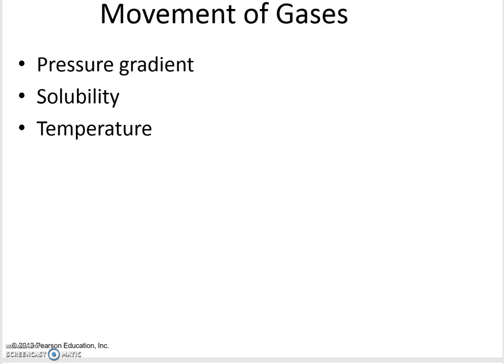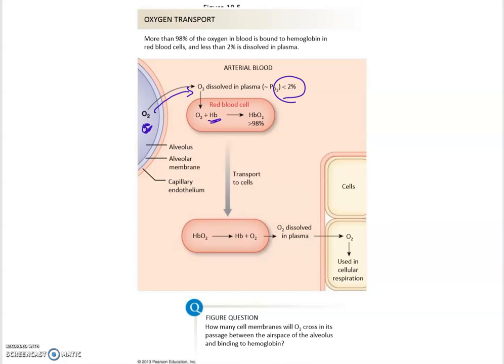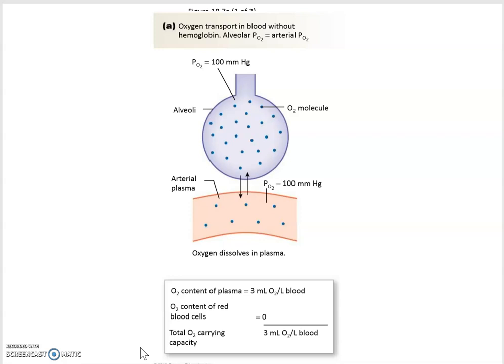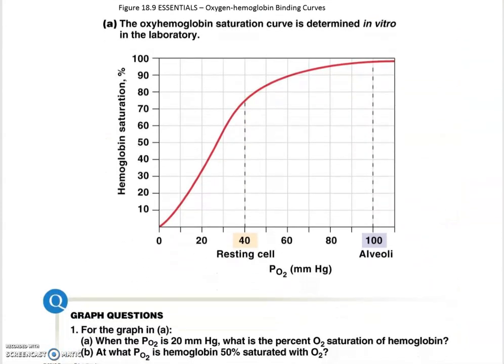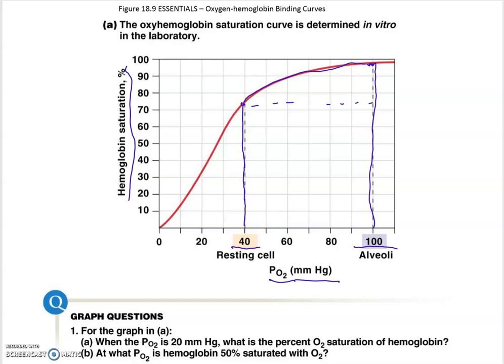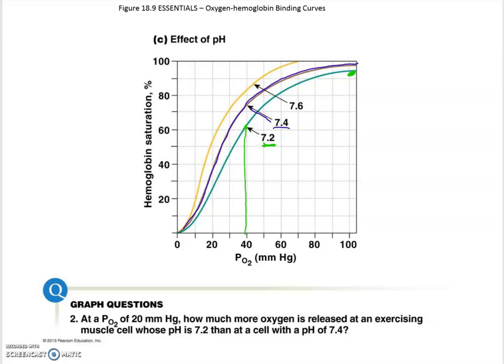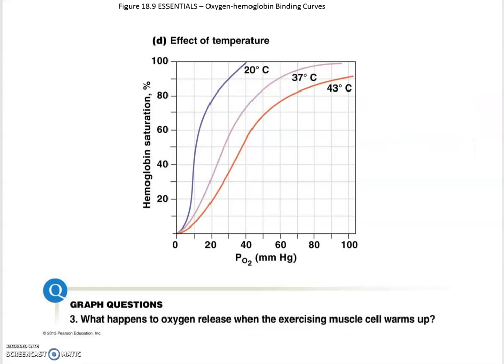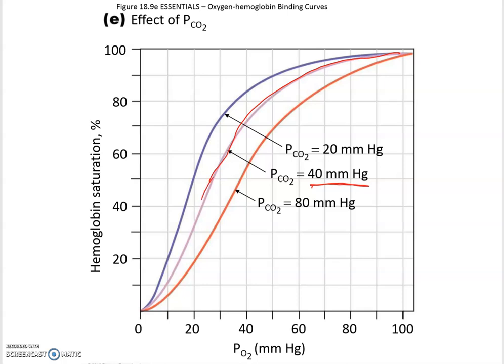Respiratory part 4